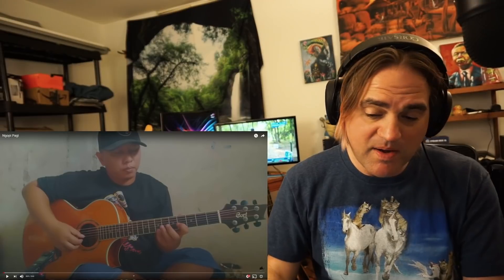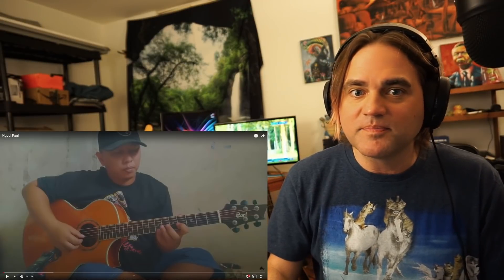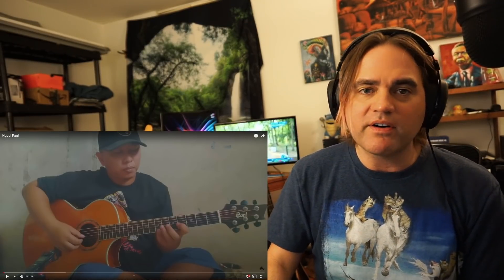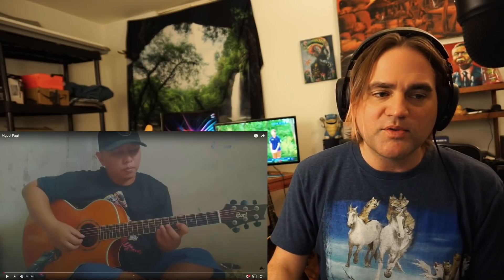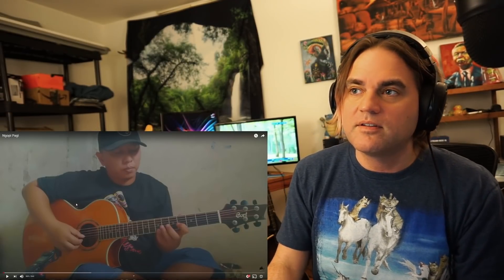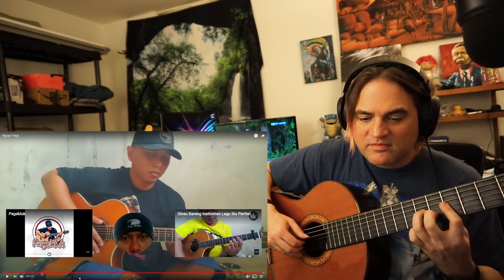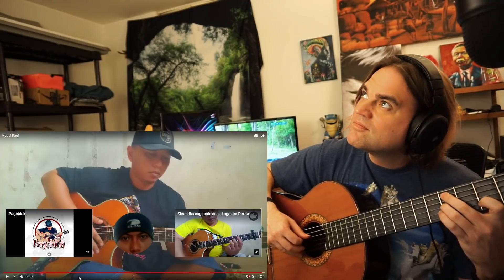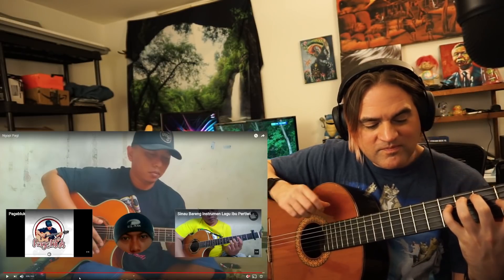Alip Ba Ta Reaction - Ngopi Pagi // Guitarist Reacts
Alip Ba Ta - Ngopi Pagi Reaction

Doing music reactions to KPOP, Beatbox, Guitar and other songs that seem interesting.

I have a Masters Degree in Classical Guitar Performance, in case that matters